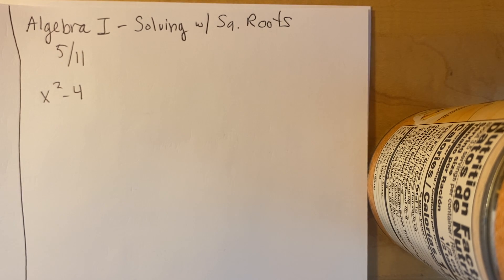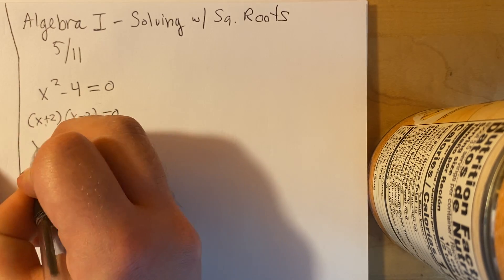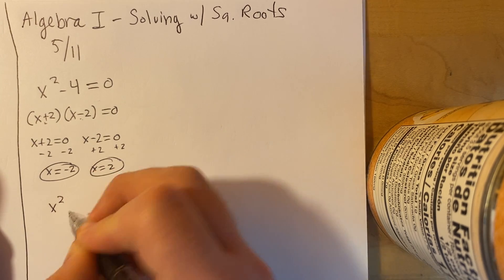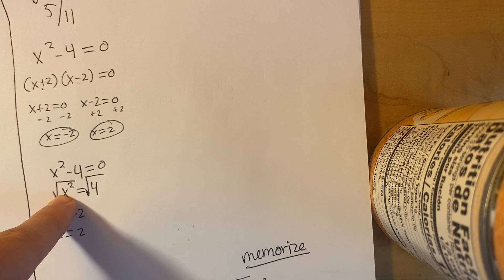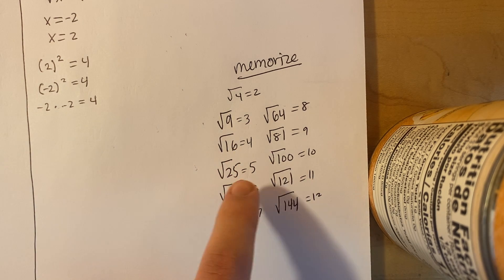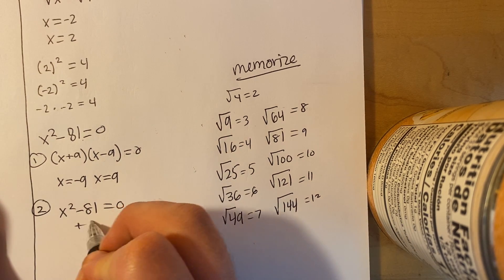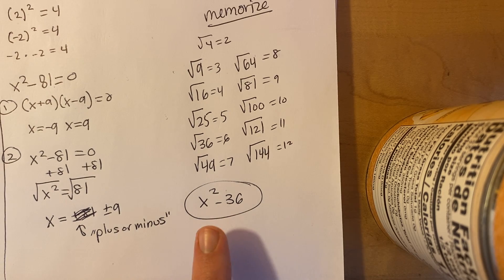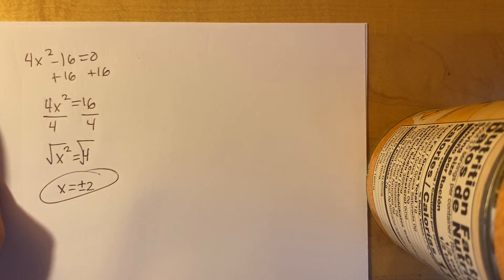Week 5: Solving with Square Roots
Practice using the notes on Google Classroom!